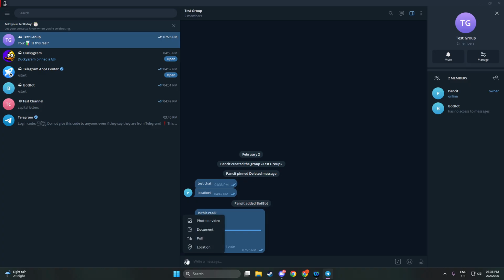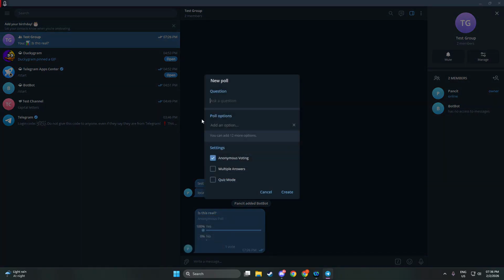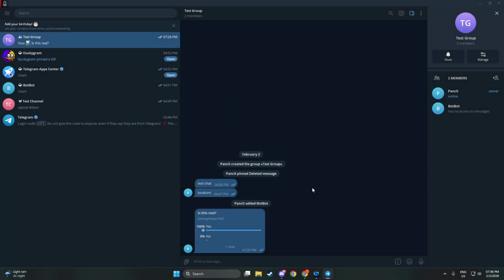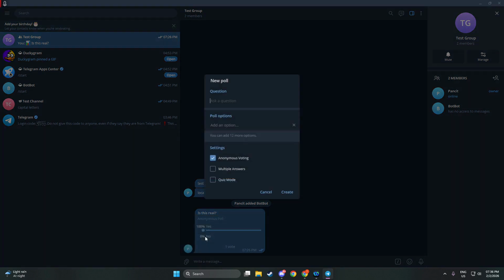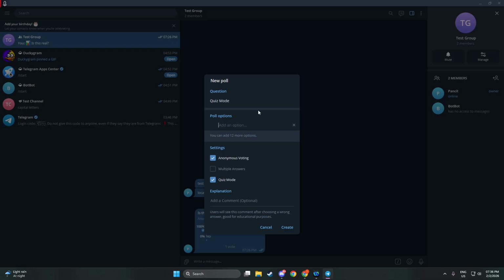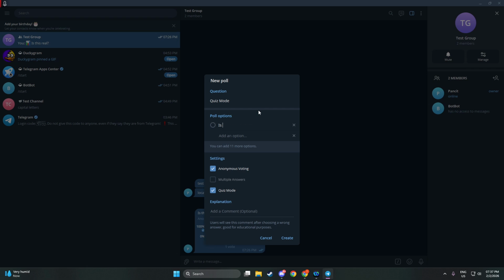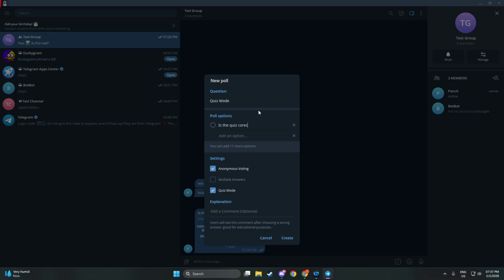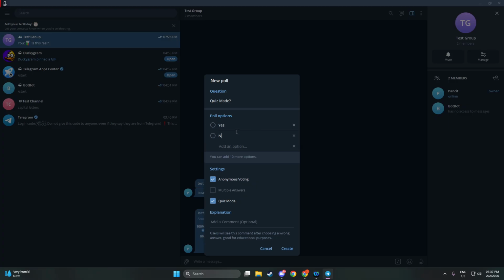How to Create a Quiz in Telegram [2026 Full Guide]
How to Create a Quiz in Telegram

In this video, we show you exactly how to create a quiz in Telegram to enhance educational engagement and test knowledge within your groups or channels. We utilize the specialized quiz mode parameters to configure questions, multiple-choice answers, and automated feedback mechanisms.

Implementing interactive assessments is essential for fostering an active learning environment and gamifying community participation. By mastering these evaluation tools, we improve information retention and provide a structured way to gauge audience understanding directly through the messaging interface.

Technical Specs:
Software: Telegram; Feature: Group Management & Engagement.